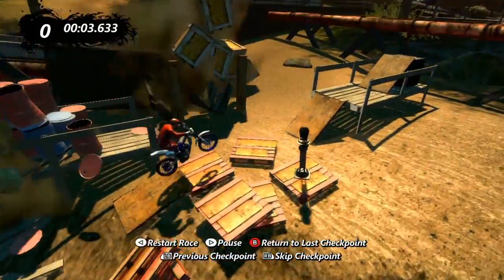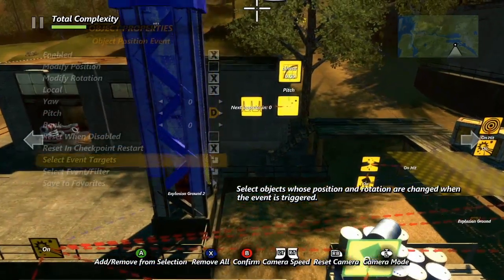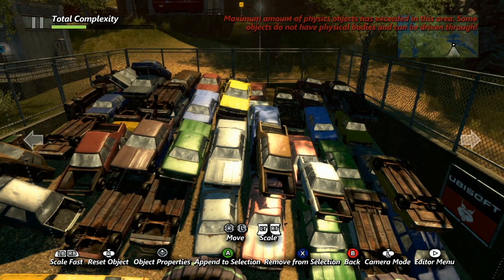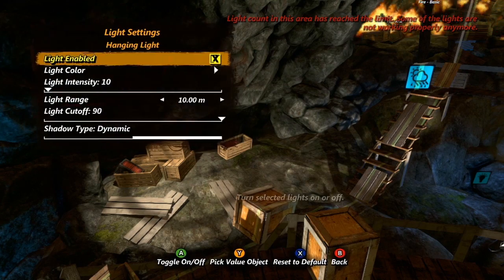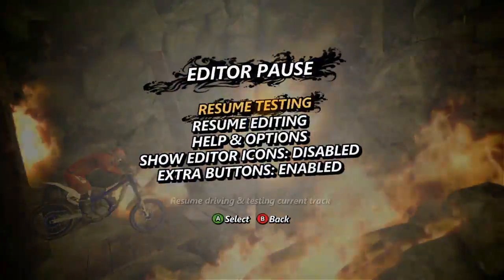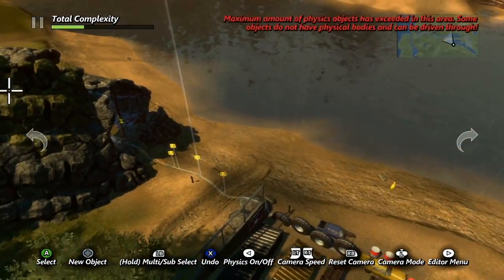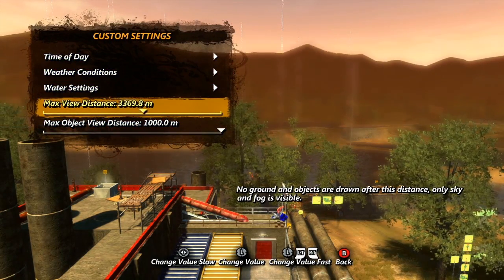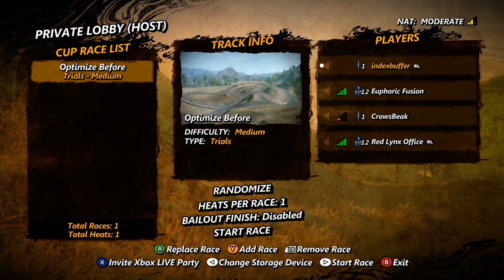Trials Evolution - Pro Tips Tutorial #1 - Optimization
These Pro Tips tutorials are designed for intermediate and expert track builders. This first video explains a number of ways to optimize the performance of your track, to avoid the dreaded slowdown which makes for a poor gameplay experience.